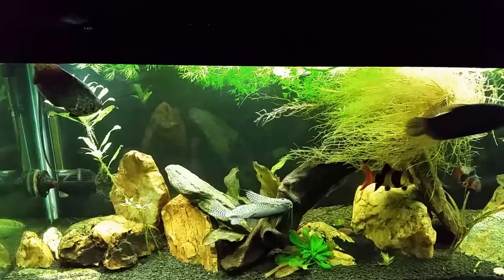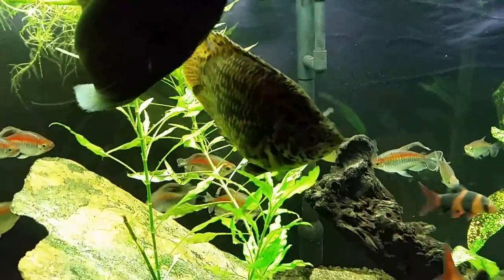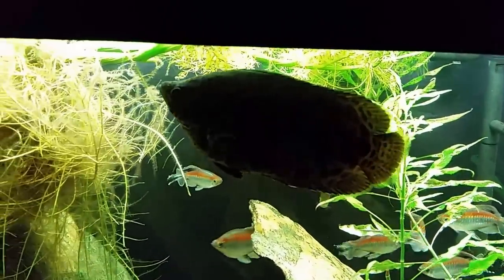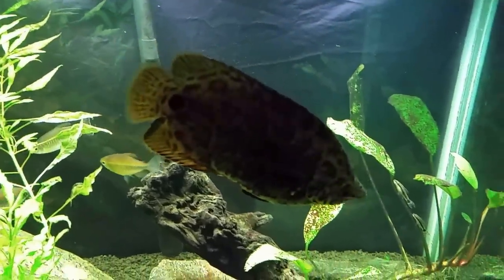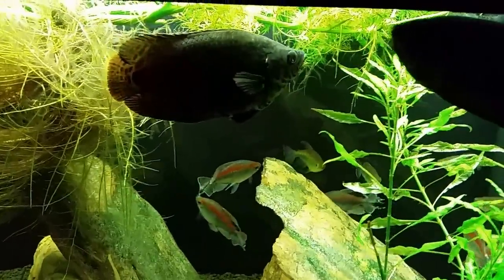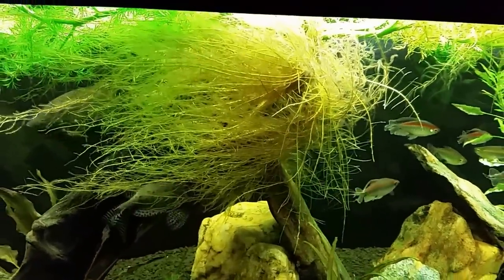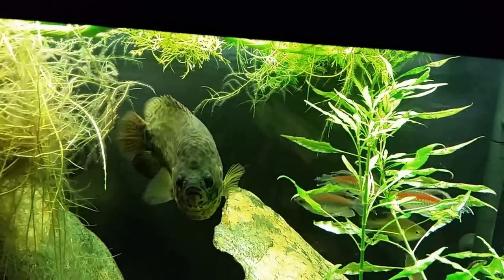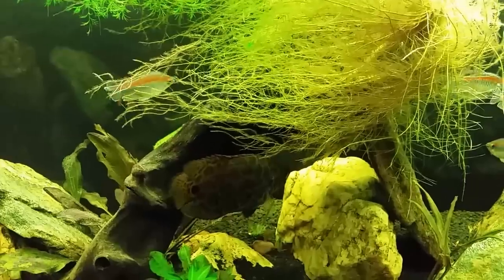Spotted African Leaf Fish or Leopard Gourami (Ctenopoma Actirostre)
Just a look at my Leopard Ctenopoma, which has many common names, including: Climbing Perch, African Spotted Leaf Fish, Spotted African Leaf Fish, Spotted Gourami, Leopard Gourami, Bush Gourami, African Bush Fish Leopard Bush Fish, and others. I also have a Snakeskin gourami, Syanodontis Eupterus (African Featherfin squeaker Catfish), Clown Loaches, Congo Tetras, Otocinclus Catfish (Otos) and more.
This is a 125 gallon, freshwater planted tank. Tropical Aquarium.